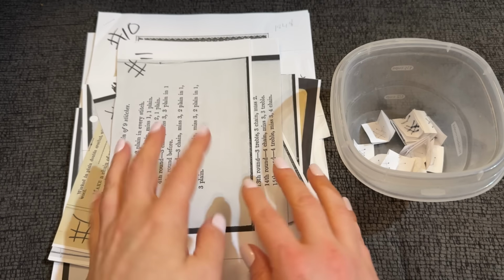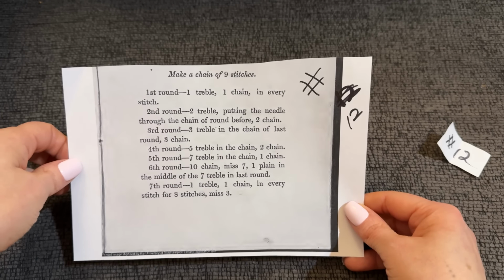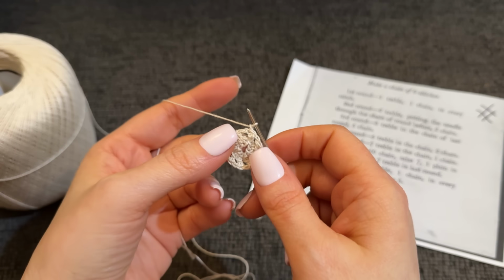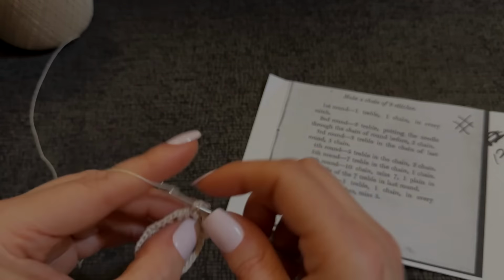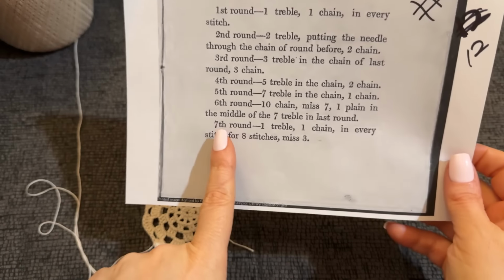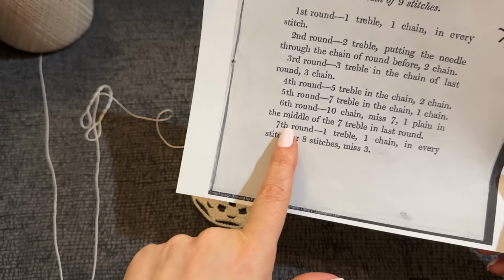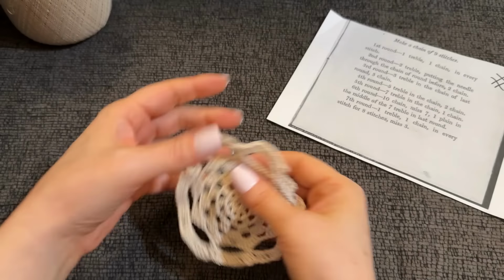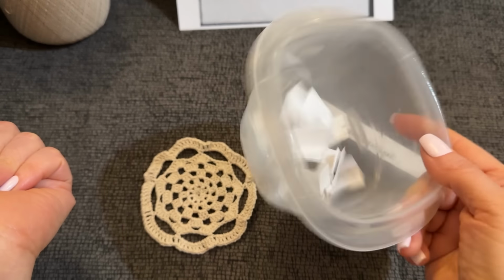Bite Sized Mystery Vintage Crochet Pattern From 1846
Join us on a journey back in time with this mystery antique crochet pattern from 1846!